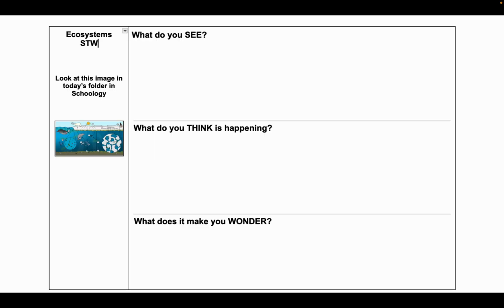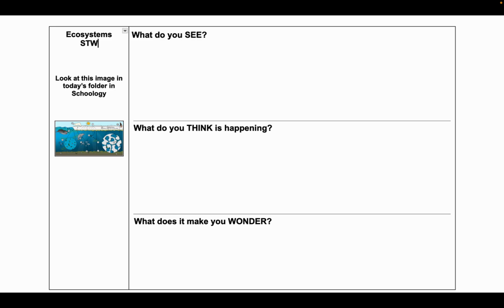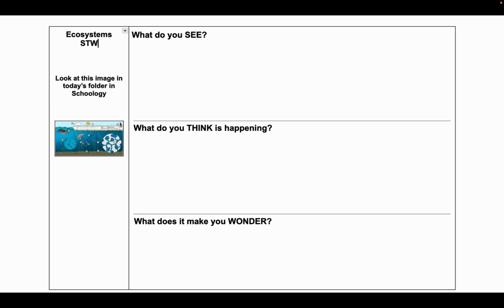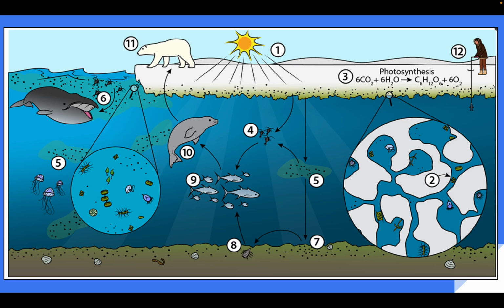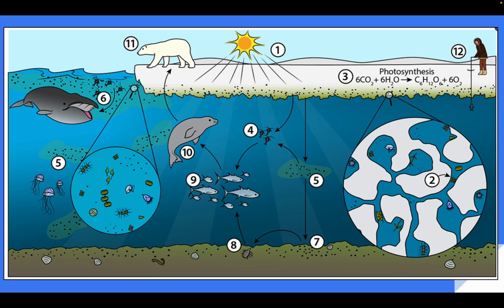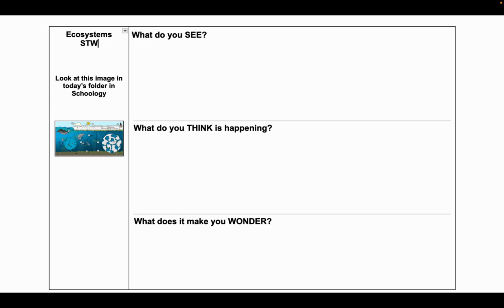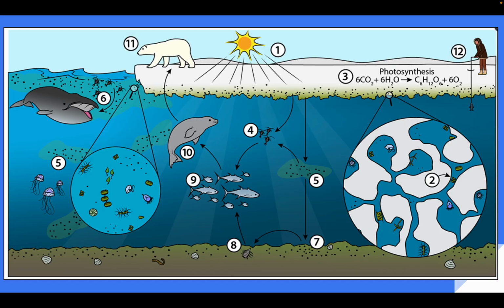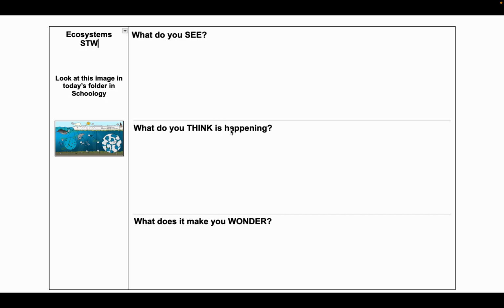LESSON FOR TUESDAY, April 9th